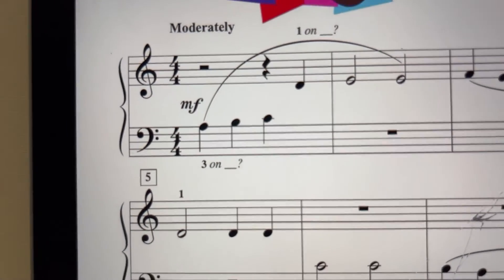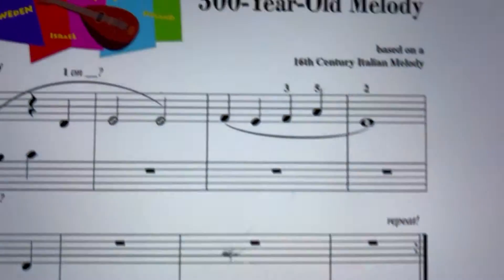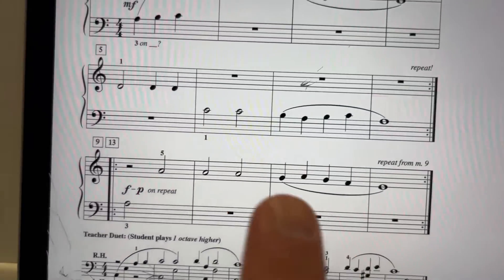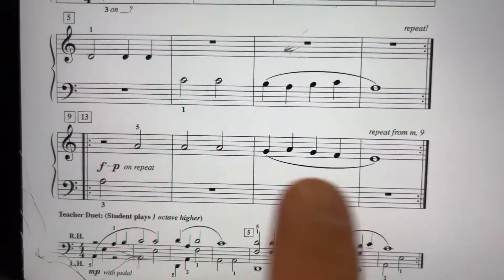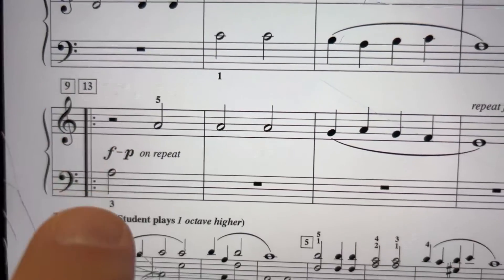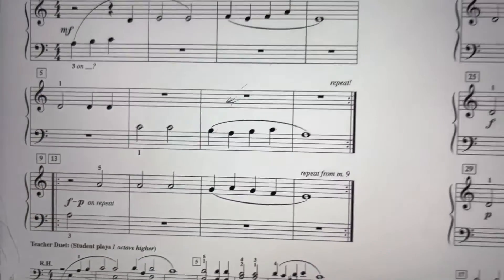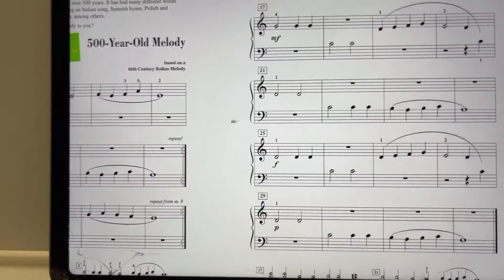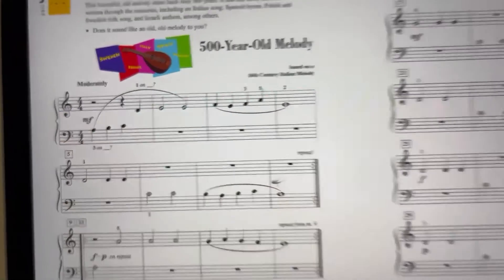500-Year-Old Melody - Piano Adventures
Piano Adventures, Level 1, Performance Book, p. 18-19